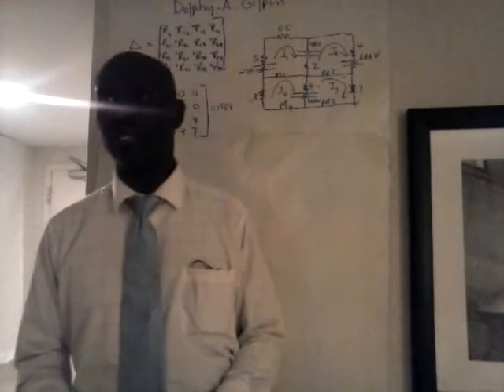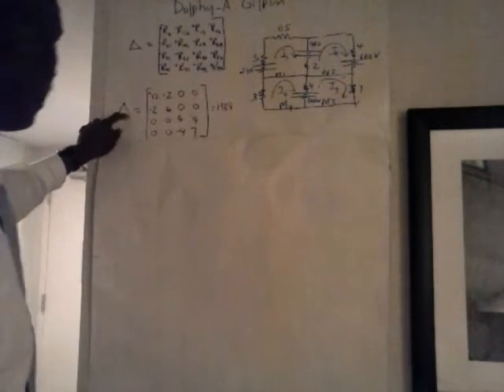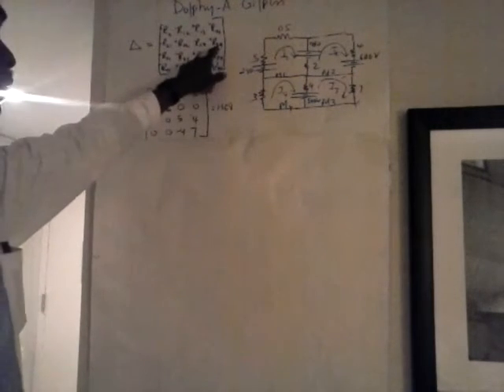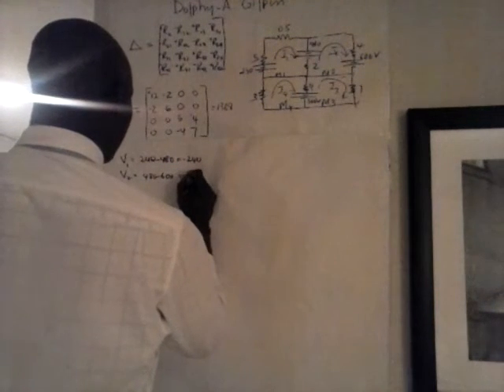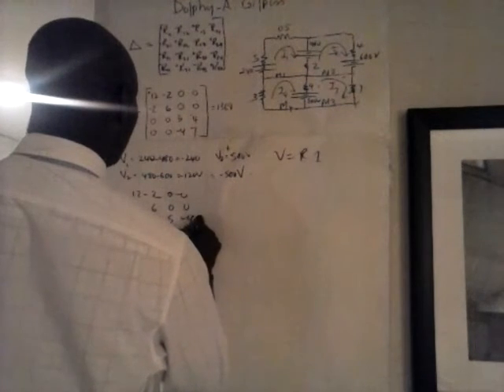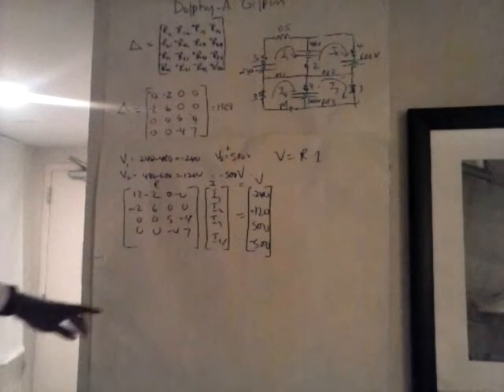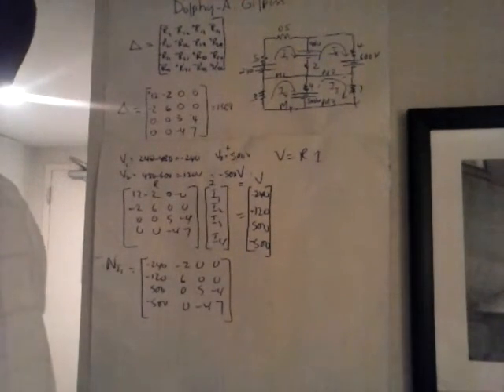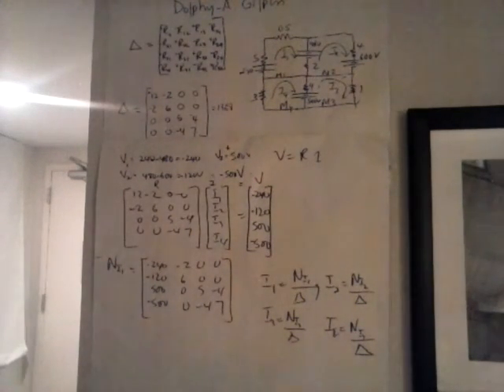020 CME.EE PDM 4X4 circuit analysis /Hampton Inn JFK/ Dolphy Gilpin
DescriptionCME.EE Circuit analysis enhanced by PDM 5x12 , SLS, DLS processing. Mesh, 4X4 matrices circuit analysis yield currents, for mesh1, mesh2, mesh3, and mesh4 via a determinant method. Voltages and resistances were the known parameters. Vice versa one could solve for voltages by supplying the mess currents. Dolphy Gilpin at the Hampton Inn, JFK may 30, 31  Rm 1215.